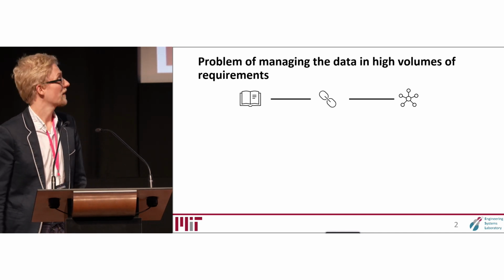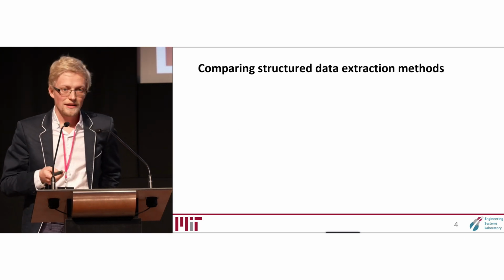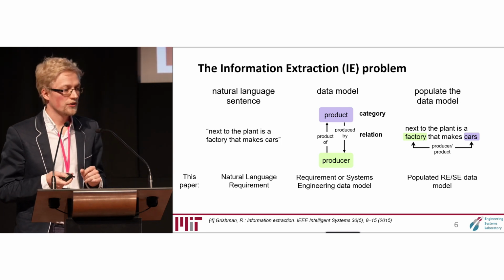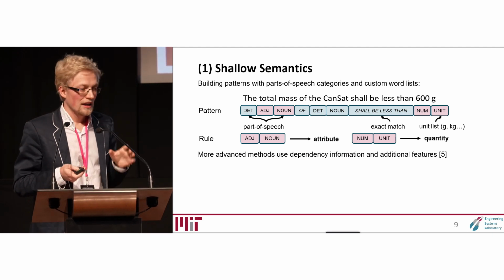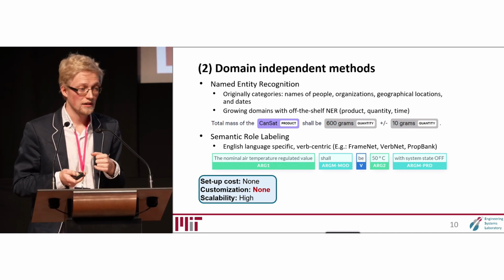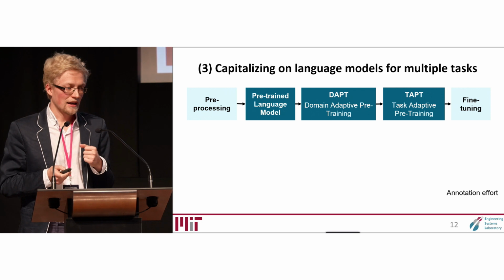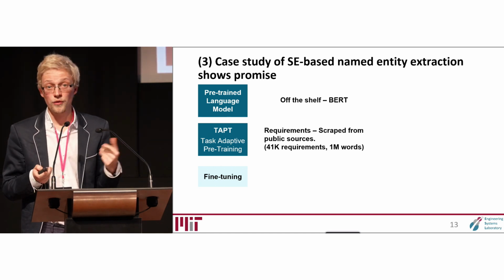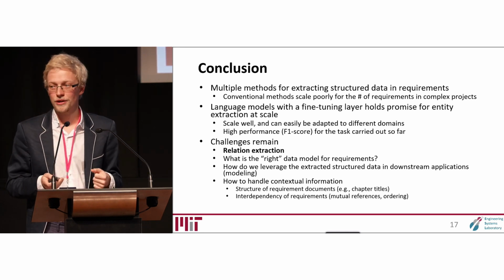CSD&M 2022: Methods for Extracting Structured Data from Engineering Requirements using Natural...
Speaker: Johannes Norheim - PhD Candidate, Massachusetts Institute of Technology